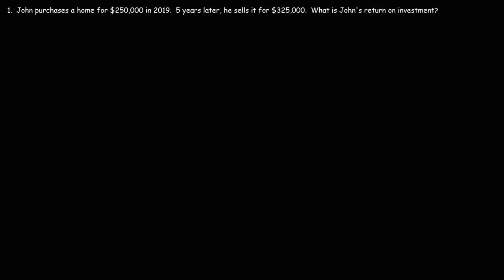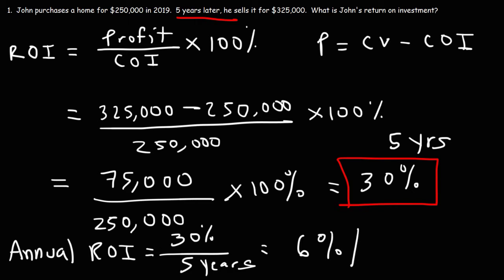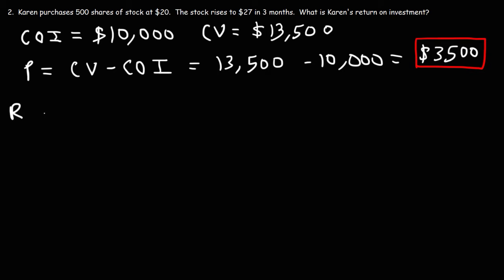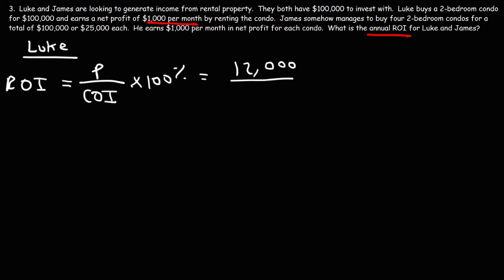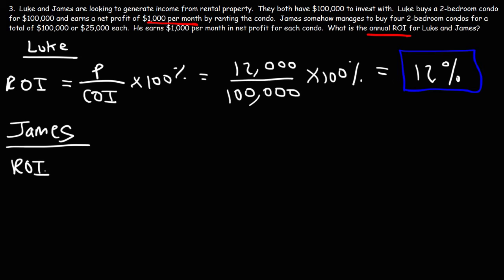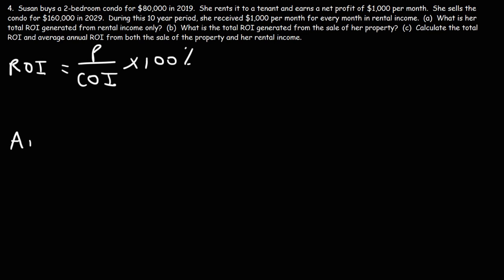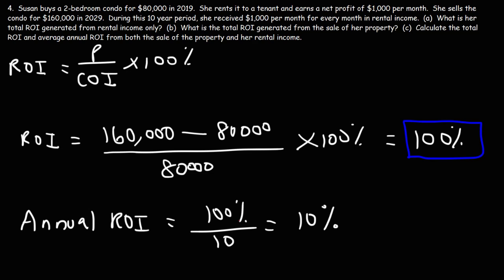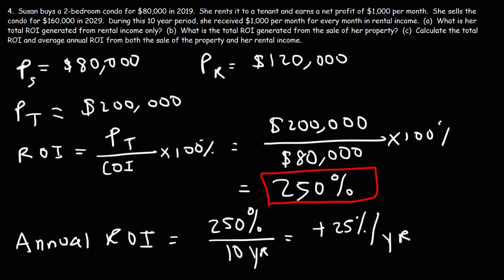How To Calculate The Return on Investment (ROI) of Real Estate & Stocks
This video explains how to calculate the return on investment including the average annual ROI.  Examples and practice problems include real estate and stocks.